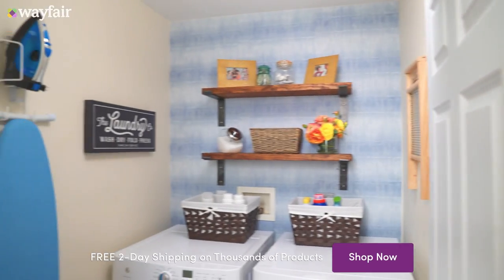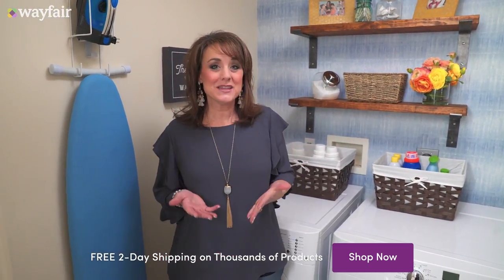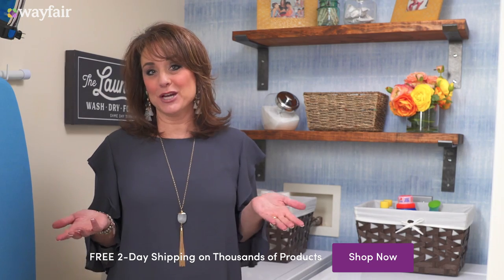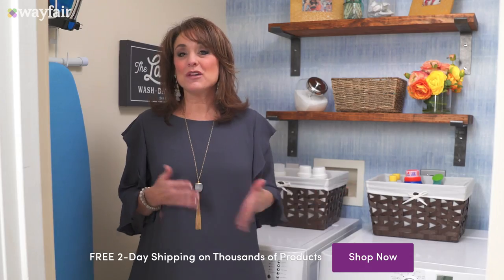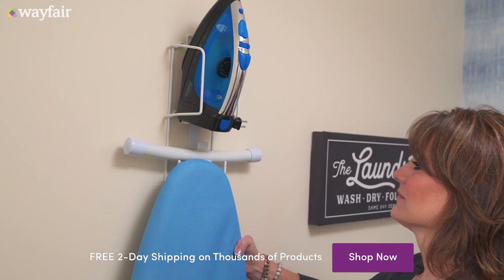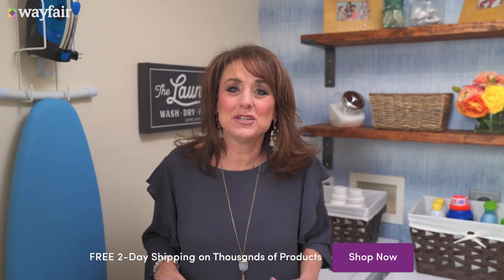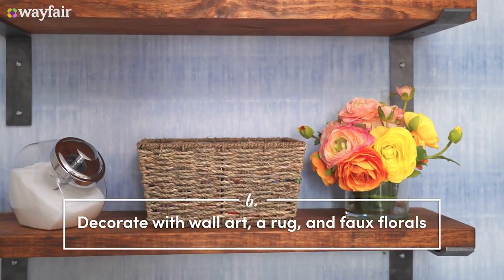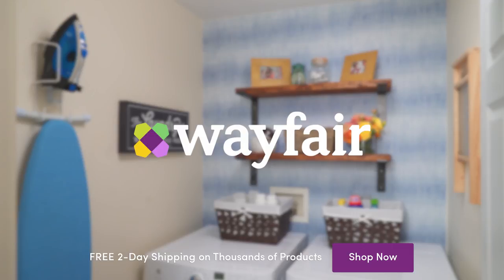How to Make Over a Small Laundry Room with Traci Hutcherson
These simple updates take your laundry room for a spin. Traci Hutcherson shares some of her favorite and easy ways to update a  small laundry room. Start with a pop of color. She love this peel-and-stick wallpaper. It makes instant impact and is great for renters. Replace shelving with something that has a little more character. The laundry room had white metal shelves. She updated with rustic wooden and metal shelves. We all spend a decent amount of time in the laundry room, so make it look how you want! The laundry room is a space where design is often over-looked, but it doesn't have to be. Iron out what isn’t working in your space. There’s a clever storage option that make a big difference no matter how small your space is. Over-the-door collapsible shelves and rolling carts are just some of the space-saving solutions.
Functional can be pretty, too. Hide detergents and cleaning supplies in baskets. Plus, you can make your own powder detergent. It already feels cleaner in here! Finish the space with something green. Faux flowers are always in bloom, and they boost the fresh feel in here. Find these ideas and more at Wayfair.com!